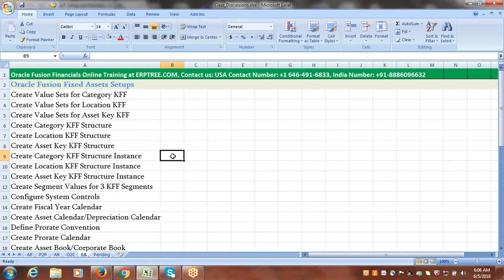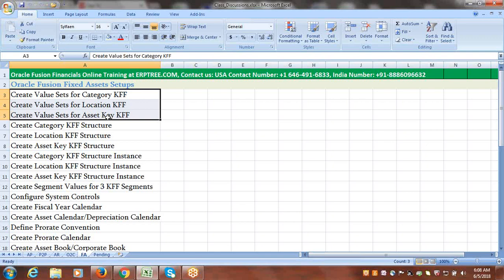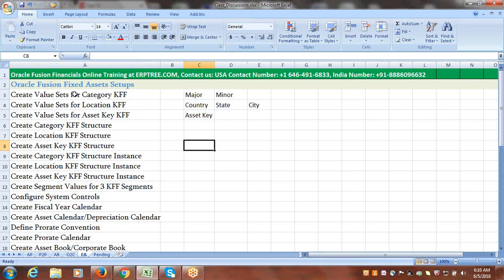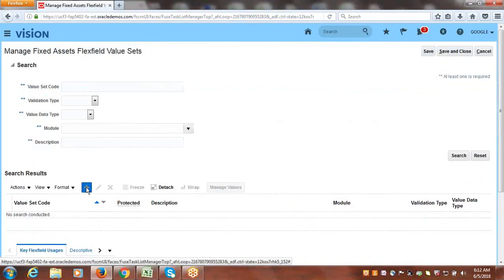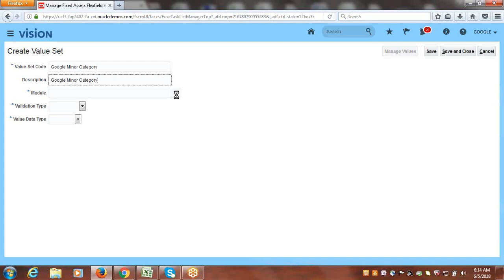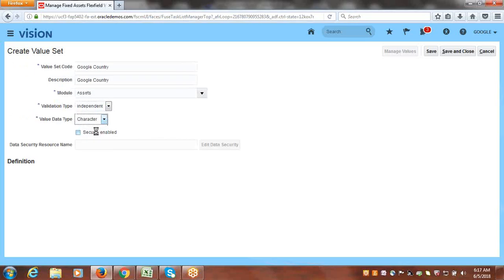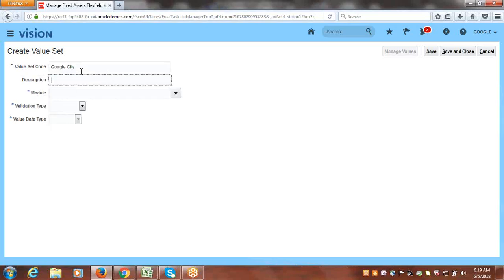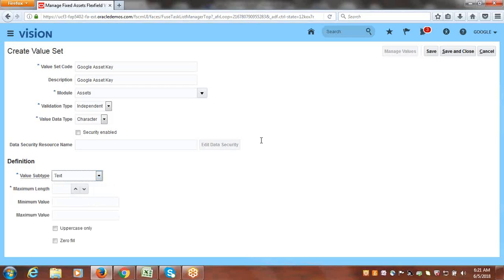41st FA Configuration 2018 06 05